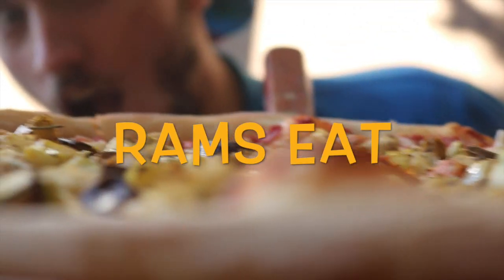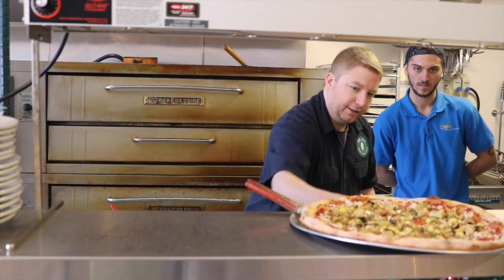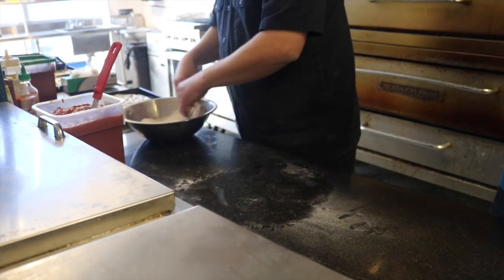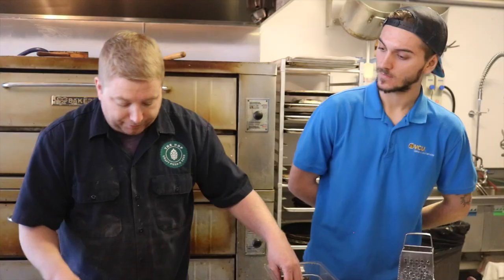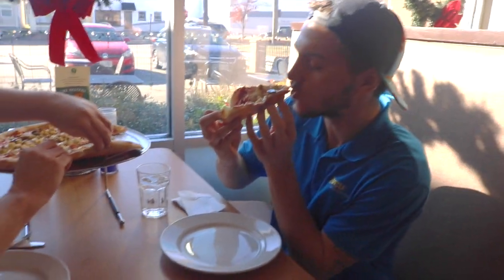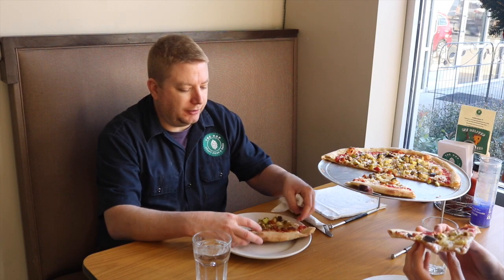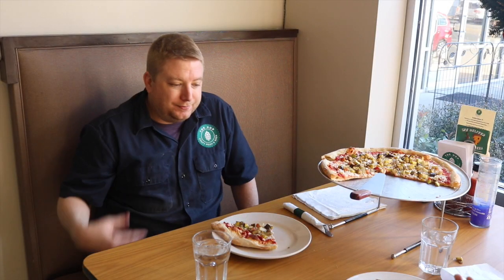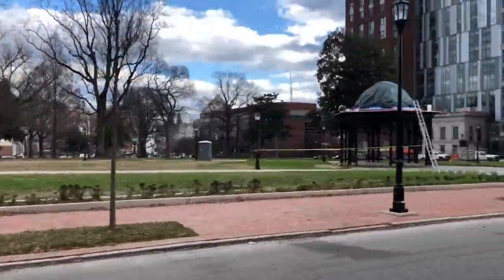Rams Eat - Episode 1: The Hop Craft Pizza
VCUCard is proud to announce the debut of Rams Eat our new web series! Each month we'll take you behind the scenes of VCU’s favorite eating spots that accept RamBucks.

Episode One features The Hop Craft Pizza!

After you watch, head over to The Hop Craft Pizza located at 1600 W.Cary St. and use your RamBucks to try their delicious pizzas, subs, salads and more!

Follow @VCUCard on social media for :
-Information on RamBucks discounts and deals
-New merchant announcements
-Tips and tricks for getting the most out of your VCUCard
-And more!
FULL TRANSCRIPT:
Welcome to Rams Eat! VCUCard’s new web series where we take you behind the scenes of VCU’s favorite eating spots to get the stories behind the restaurant.

For our first episode we sat down with Evan, owner of The Hop Craft Pizza located at 1600 W Cary St. to find out what goes into making their delicious craft pizza and his inspiration for creating The Hop.

Evan: So I always loved making pizza, and I’ve been in the food business my whole life, pretty much a restaurant lifer. So I wanted to make pizza for sure and we deliver beer and wine so we wanted to upgrade everybody’s whole delivery thing you know. So we’ve got higher quality than normal pizza. We do some grandma crusts. We do a 12x18 sicilian crust. And then of course we do a gluten-free also. A lot of people have dietary restrictions these days, we want to have something for everybody. We don’t want to leave anyone feeling excluded.

Luke: Evan was nice enough to take us back in the kitchen and show us how they make one of their specialty pies: The Vegan Girlfriend.

The Hop makes all their dough fresh, in-house every day using a poolish mother dough starter made from ½ water, ½ flour and yeast. It’s then hand tossed and pressed onto a baking sheet to ensure that every customer gets the exact size pizza they ordered.

Next comes a layer of their house made red sauce, made with ground tomatoes, full red pizza sauce, oregano, fresh basil and garlic.

For the cheese, The Hop uses Teese Vegan Mozzarella cheese made in chicago. It’s grated fresh onto each vegan pizza to ensure the highest quality taste and consistency.

To top off The Vegan Girlfriend, The Hop uses a squash ratatouille that they bake in-house everyday. The ratatouille contains a seasoned blend of locally sourced yellow squash, onion, tomato, zucchini and eggplant.

The pizza then goes into their Flattop NY Brick Oven to bake at 550 degrees for about 12 minutes. After the pizza develops a golden brown crust, it is ready to be taken out of the oven and immediately drizzled with extra virgin olive oil.

The 16in pie is then cut into six slices and is ready to be enjoyed.

Luke: Let’s try a bite of this!

Evan: Let me know what you think I’ll try some too. You just gotta get in there and rip it.

Luke: Mmmmmm! Got the perfect amount of crust on the bottom, nice and golden, holds up very well. The sauce is perfect, it really compliments the pizza well it really holds all the toppings together. And this cheese is so creamy! You would never know that it was non-dairy cheese.

Evan: Yep!

Luke: This is incredible and the ratatouille on top with the squash is fantastic!

Evan: Yep it's pretty good!

Luke: Very, very good!

Evan: and you know we deliver too. A lot of people can’t get vegan delivery options so we feel like it’s a strength of ours.

Luke: That's great! So any vegans that go to VCU, use your RamBucks and get yourself a nice pizza from The Hop. I recommend the vegan girlfriend which is what we’re eating right now it is fantastic! You will not regret it at all! So speaking of VCU and Richmond, how did you get the idea to come to Richmond and be in the VCU vicinity?

Evan: I’m a VCU alum!

Luke: Rams feeding Rams that what we like! This is the perfect opportunity to say thank you so much for having us

Evan: No problem!

Luke: and for being a part of our first pilot episode of Rams Eat!

Evan: Happy to do it!

Luke: No one better to have than a Ram alum himself!

Evan: That's right! (Laughter)

Luke: Absolutely! Well Evan thank so much for joining us today we really appreciate it!

Evan: All right!

Luke: Make sure to use your RamBucks at The Hop, located at 1600
West Cary for delicious pizza, subs, salads and more! For more great local eats, visit VCUCard.VCU.edu. And follow @VCUCard on social media to stay up-to-date on the latest RamBucks deals.